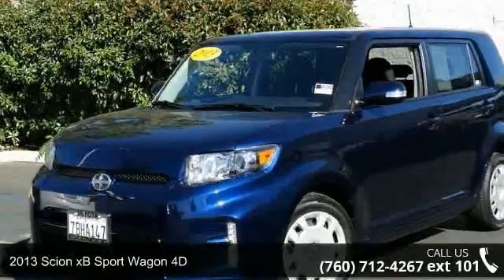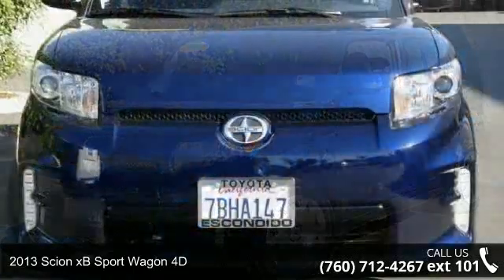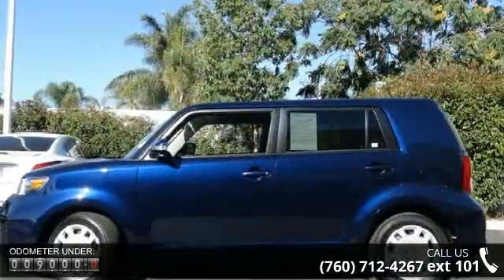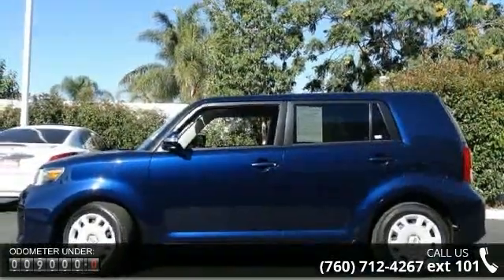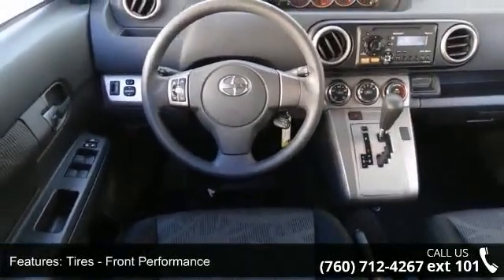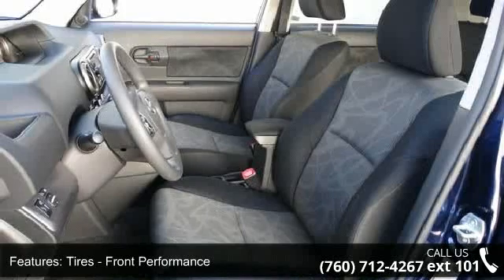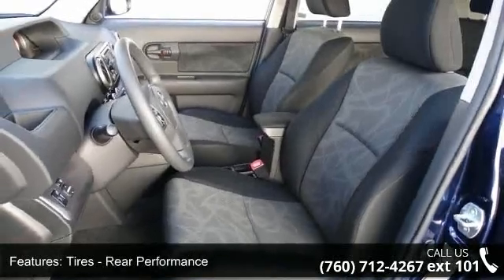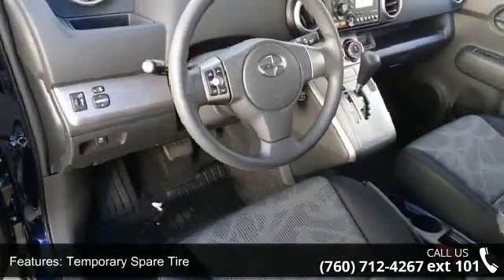2013 Scion xB Sport Wagon 4D - Toyota and Scion of Escond...